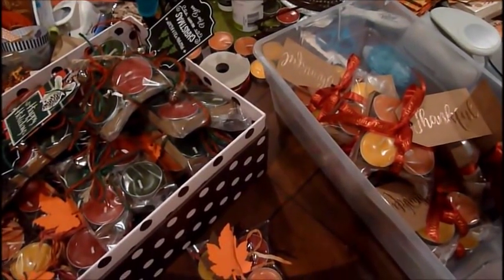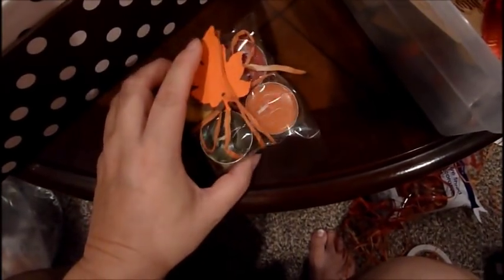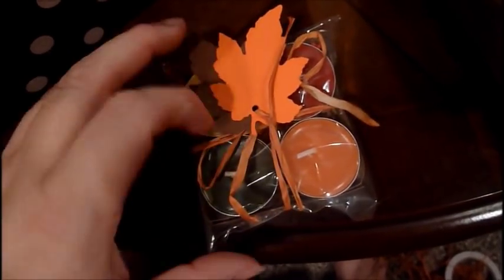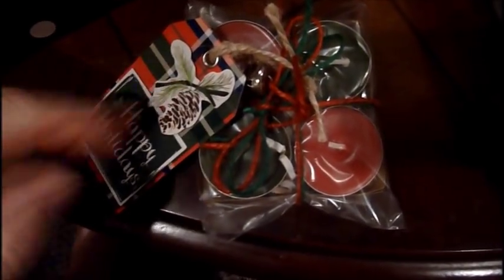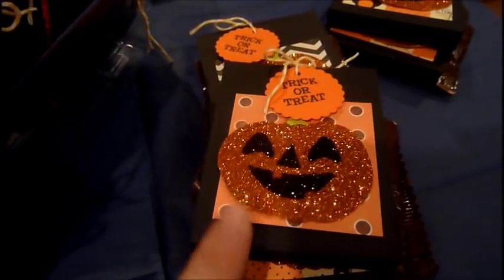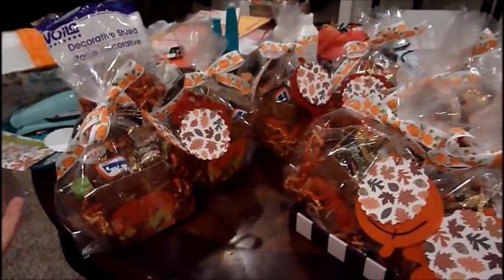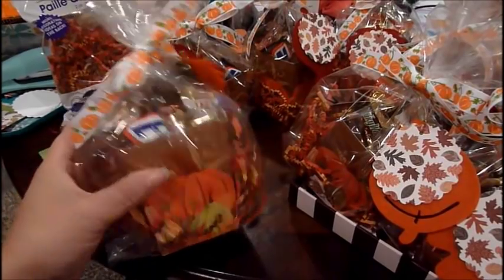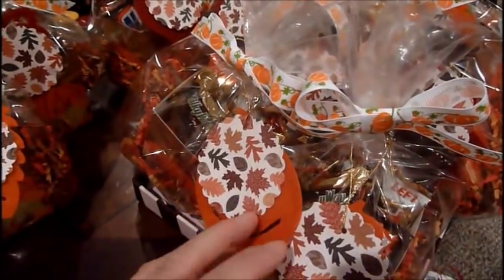CRAFT FAIR SERIES FALL 2018 #9 10 11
Hi Y"all been busy getting ready for my craft fair here is a video finally and more to come ENJOY!